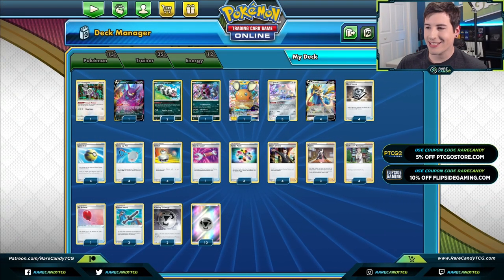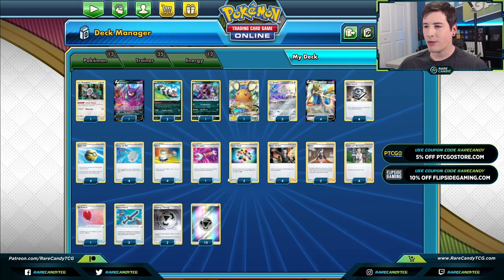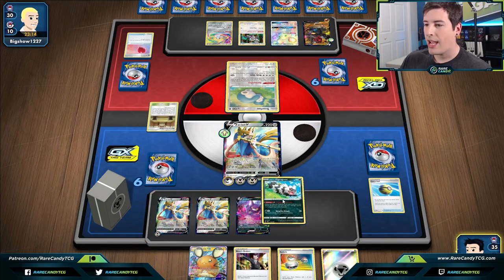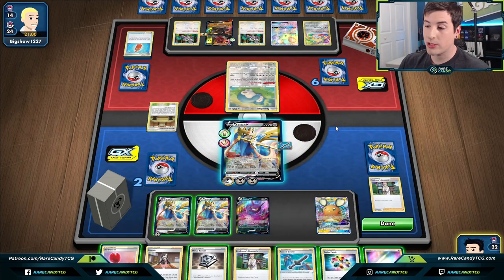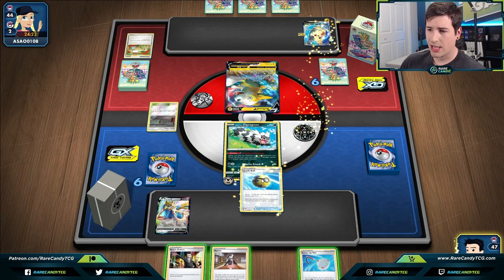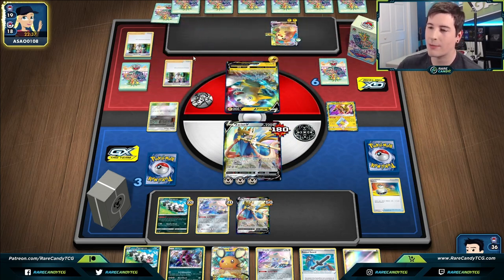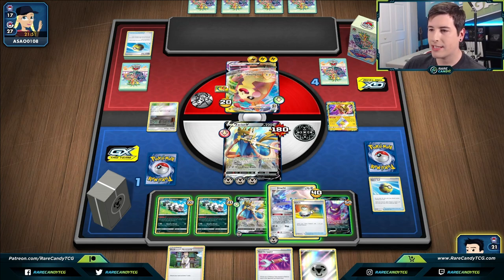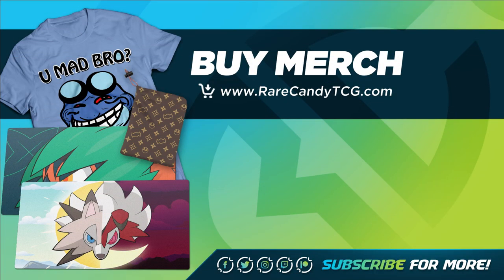The Most Aggro Zacian V Deck Yet - PTCGO (Shining Fates)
We try out a new Zacian V deck with Rusted Sword in the Shining Fates format on PTCGO!

The new Shining Fates set brought the Pokemon TCG a lot of cool cards, mainly in the reprint department. But the one new card that has probably generated the most attention is a simple Pokemon Tool card called Rusted Sword that increases the damage of Zacian V.

Because of this tool card, there is a case to be made to no longer play ADP in your Zacian V decklist. So for this deck we've dropped our ADP, Water Energy, and made this Zacian deck as aggressive as possible thanks to cards like the new Rusted Sword from Shining Fates, Galarian Zigzagoon, and more. Eric goes over the deck list for this aggro Zacian V deck, then tries it out on Pokemon TCG Online. Thanks to GlitchXCity and Kamex for the music.

Deck Profile - 00:00
Zacian V VS Coalossal VMAX - 05:15
Zacian V VS Morpeko VMAX - 16:34
Closing Thoughts - 31:25